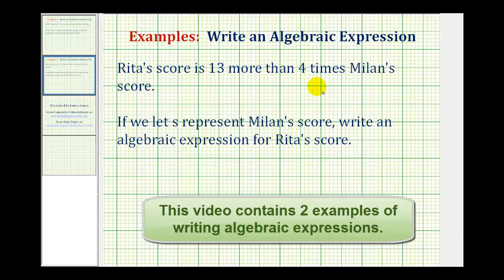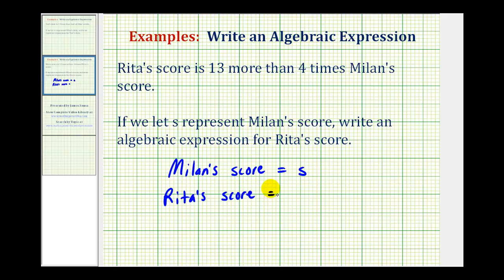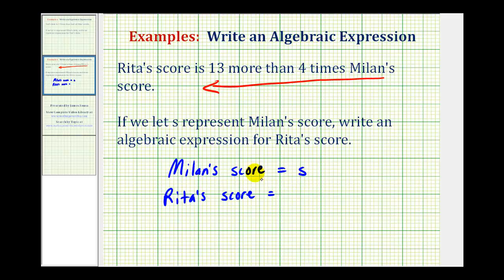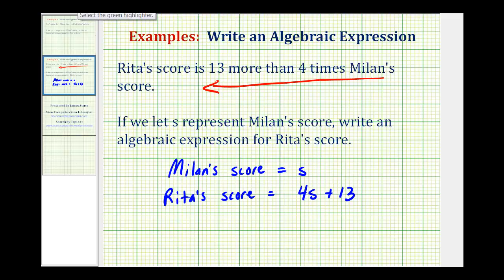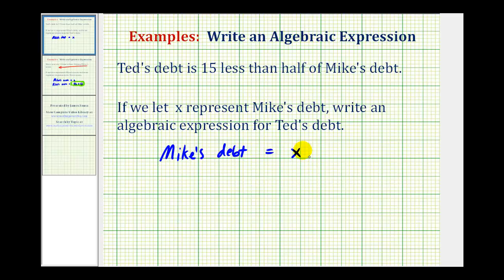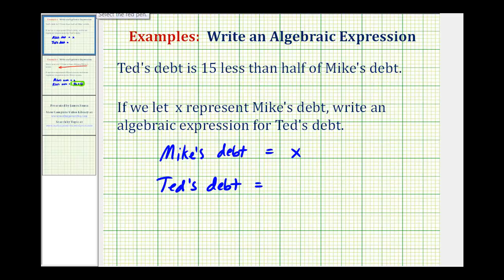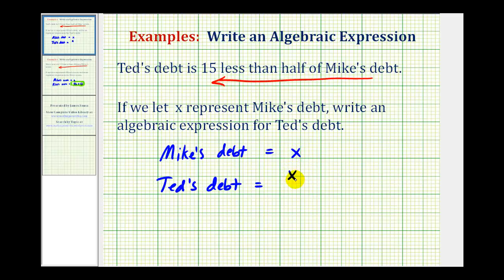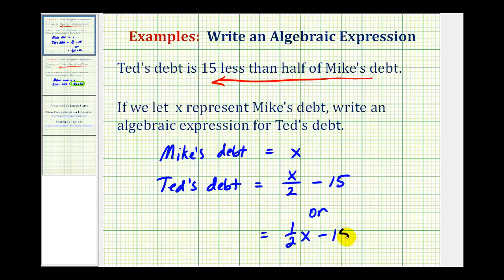Ex: Write Algebraic Expressions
This video provides two examples of how to write algebraic expressions.